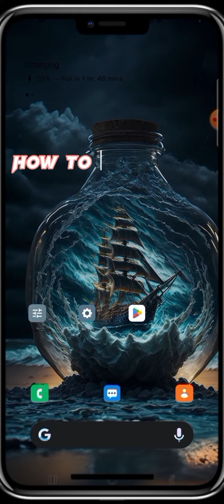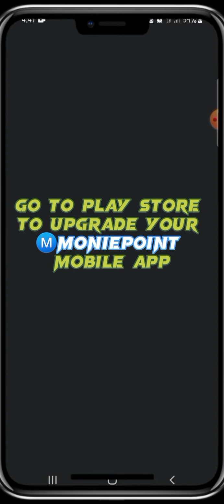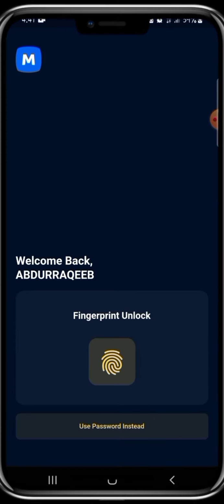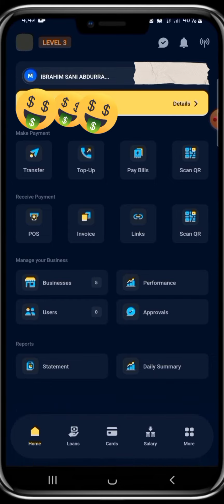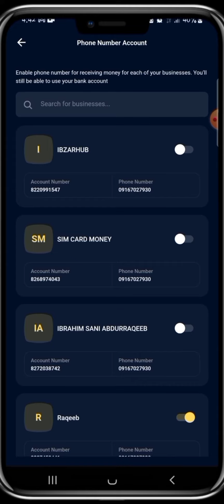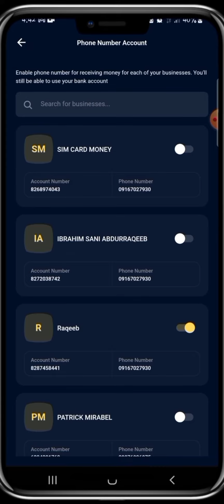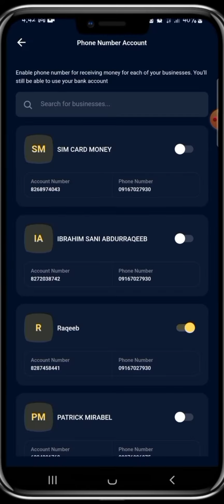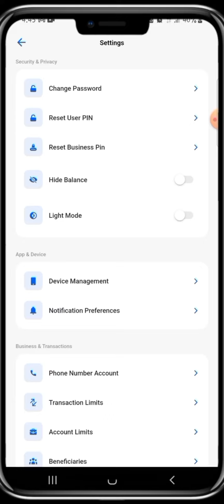how to make your phone number your moniepoint account number